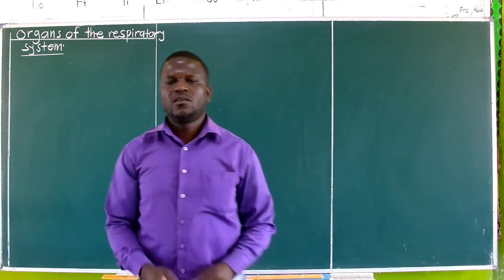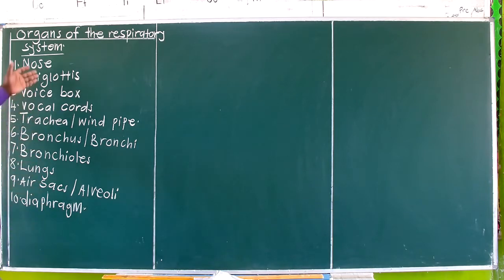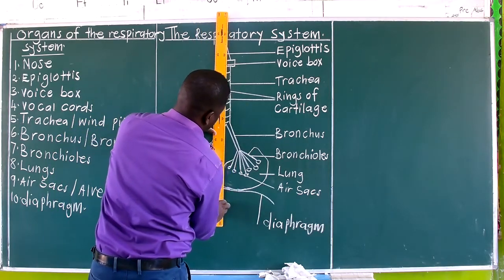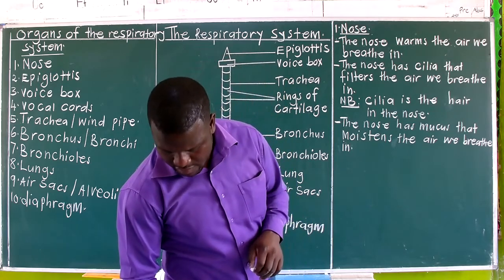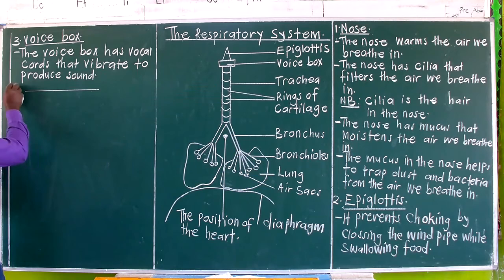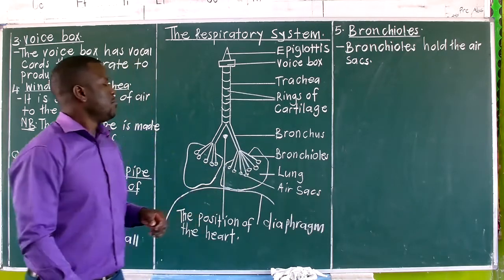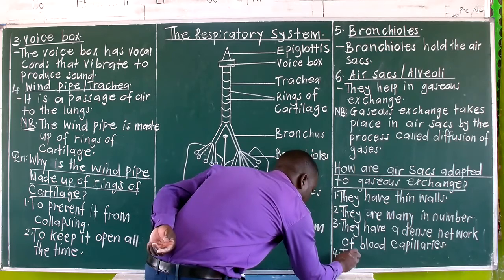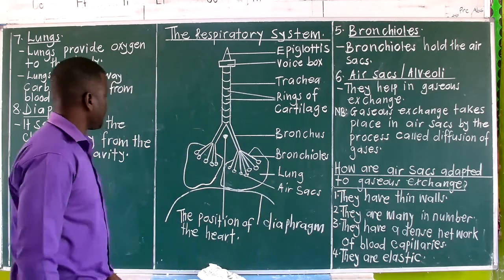P.6 SCIENCE TERM 2 (TOPIC: ORGANS OF THE RESPIRATORY SYSTEM)